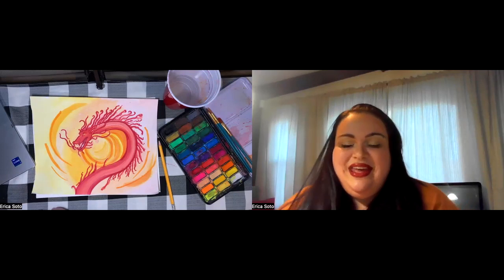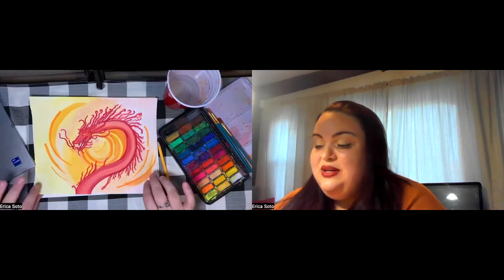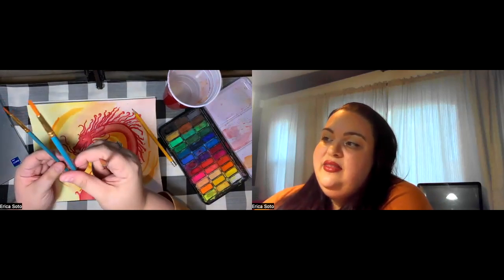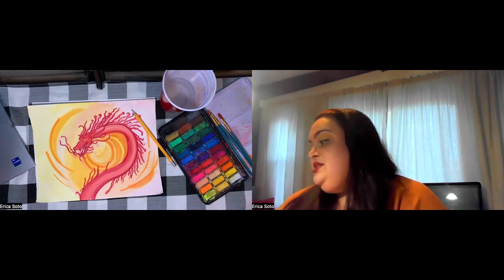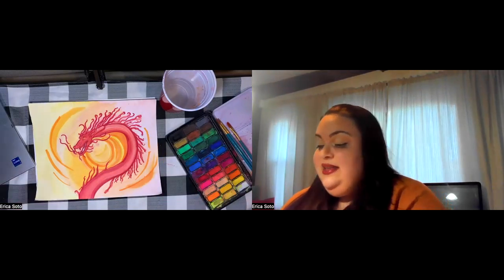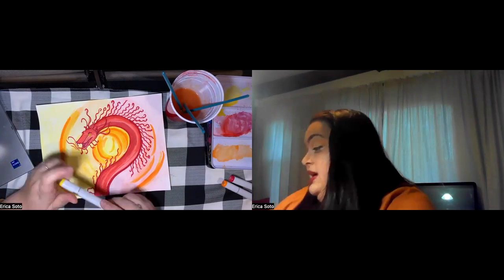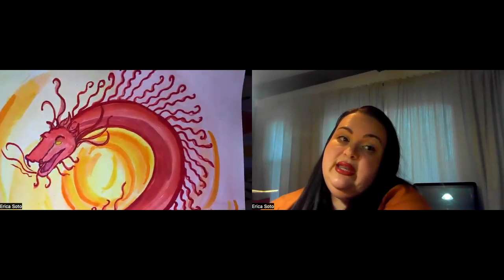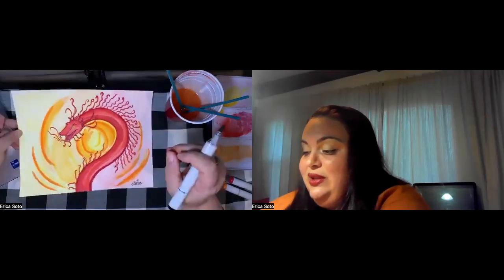Art with Erica: Lunar New Year - Year of the Dragon - February 6 2024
Bring your own art supplies and join artist Erica Soto to celebrate Lunar New Year - Year of the Dragon

All you need are some watercolors, paper, and colored pencils, and some creativity.